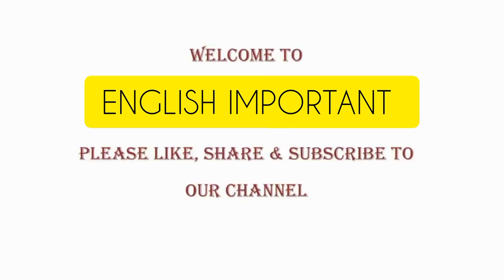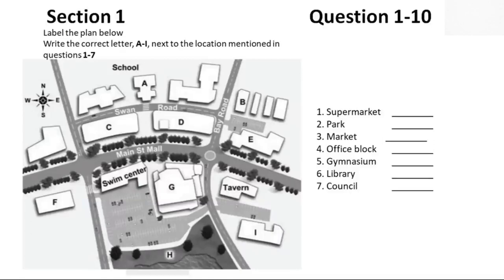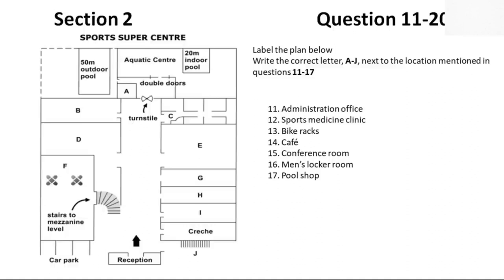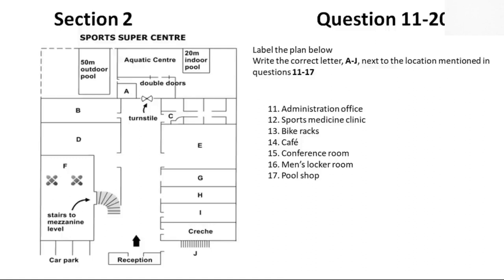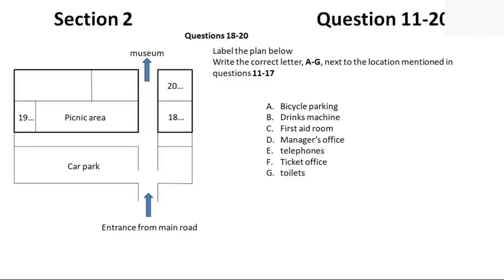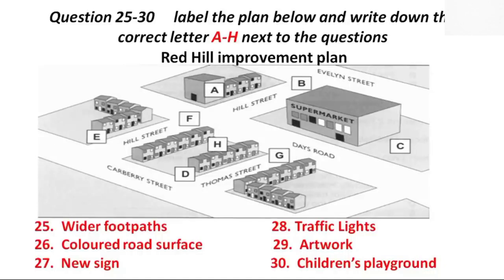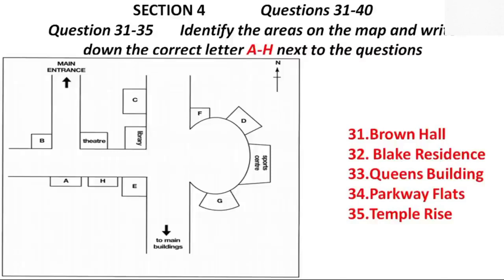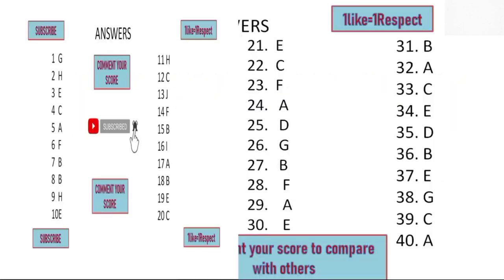IELTS Listening Maps - With Answers...IDP IELTS - CAMBRIDGE IELTS Listening only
ONLY Map IELTS PRACTICE - IELTS Listening practice